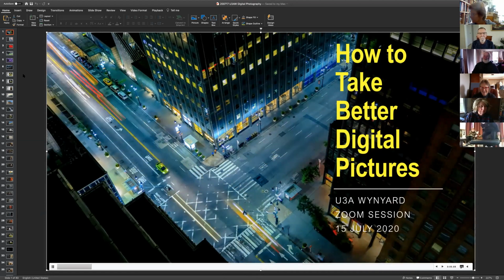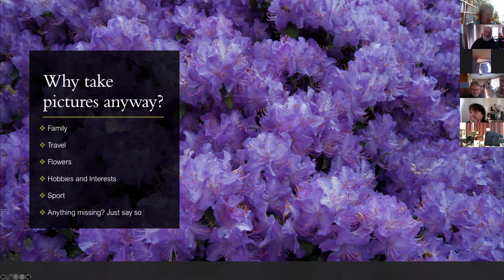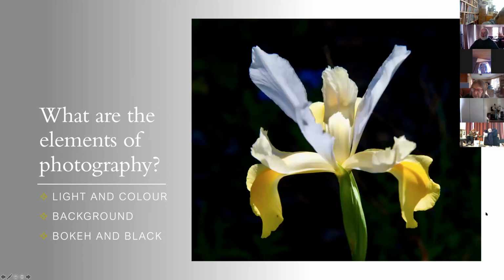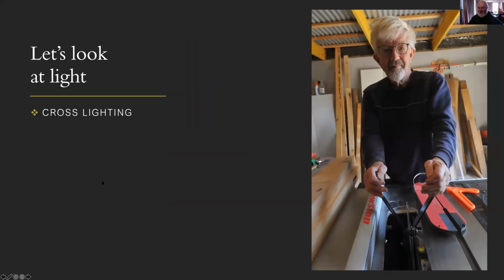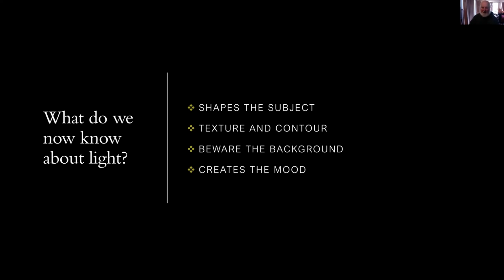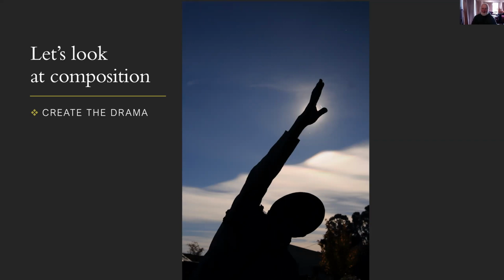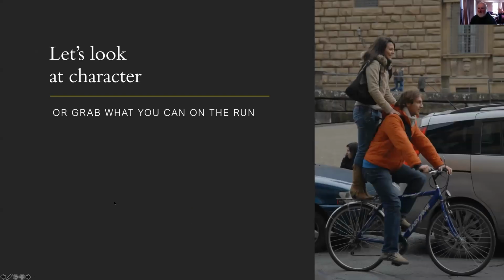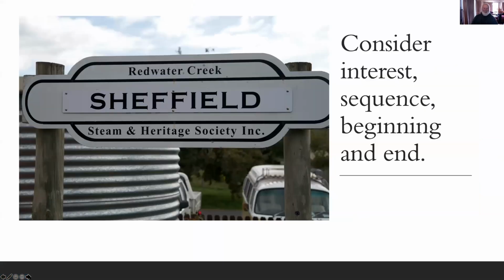U3AW Mal Kearney Taking Better Digital Photogrpahs